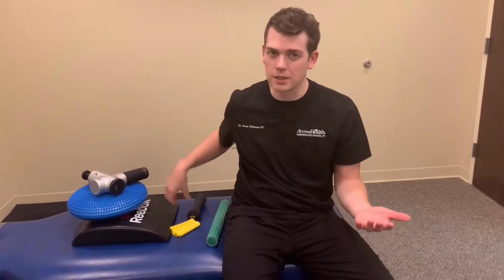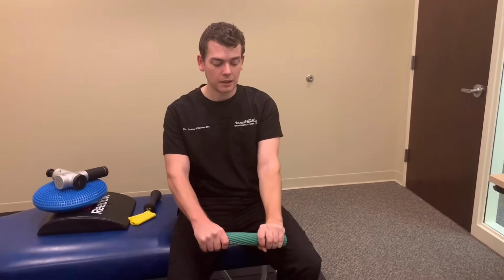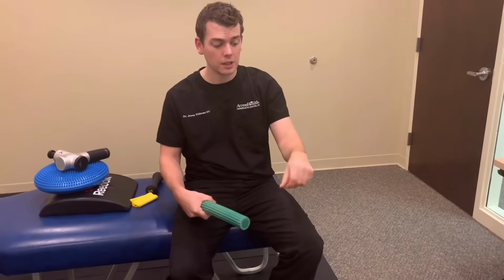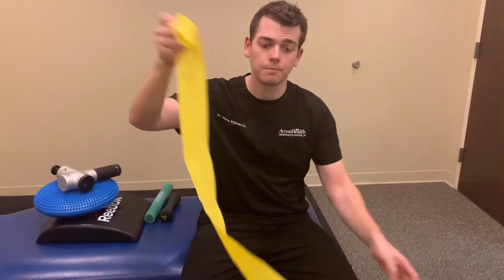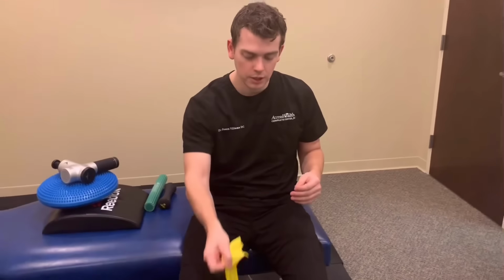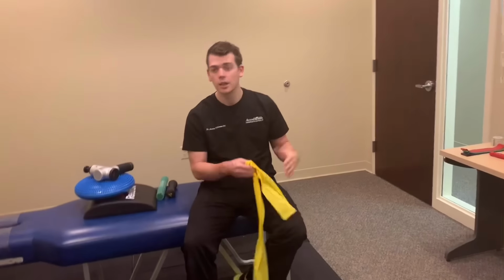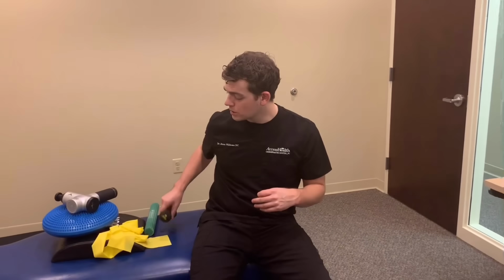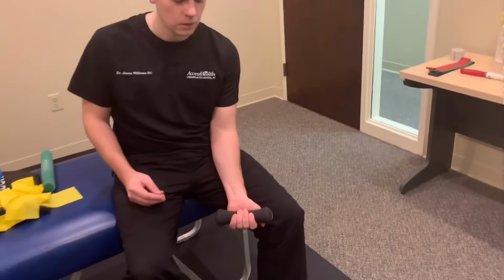Rehab for Golfer’s Elbow | Theraband Flexbar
Learn how to use the Theraband Flexbar for Golfer's Elbow (also known as Medial epicondylitis) in this video. I'll also show other rehab exercises for pain on the inside of the elbow and explain treatments to try if it's not getting better with rehab exercises.

Golfer's elbow typically presents with pain on the inside of the elbow. Other Golfer's elbow symptoms include pain with wrist curling (wrist flexion) or radial deviation (moving your hand towards the side of your wrist.) Periodically there is swelling on the inside of the elbow and wrist weakness.

It can be an acute condition where elbow pain starts after one specific activity or movement. Golfer's elbow is more often progressive and comes on slowly, periodically becoming chronic. In these situations repetitive stress to the tendons of your wrist flexors exceed the capacity of the tendon and a cycle of failed healing begins.

Using the Theraband Flexbar for golfer's elbow exercises, called Reverse Tyler Twists is the exercise you can do for this condition, but I also discuss other strategies in the video. If it fails to improve with a rehab strategy sometimes manual therapy including Graston Technique or Dry Needling can be helpful.

If you're experiencing tennis elbow (lateral epicondylitis), your pain would be located more towards the outside of the elbow. I have a video on using the Theraband Flexbar for tennis elbow linked at the end of this video.

You can buy the Theraband Flexbars I use in this video AND in my clinic here:
Green (Medium) Theraband Flexbar
Blue (Heavy) Theraband Flexbar
Red (Light) Theraband Flexbar
Yellow (Extra-Light) Generic Theraband Flexbar

Here are some other awesome Theraband products that I like in the hand and wrist rehab process:
Theraband Hand Exercise Ball
Theraband X Trainer

If you want to read more about common conditions we see in our Cary, NC chiropractic office, you can check out my blog content